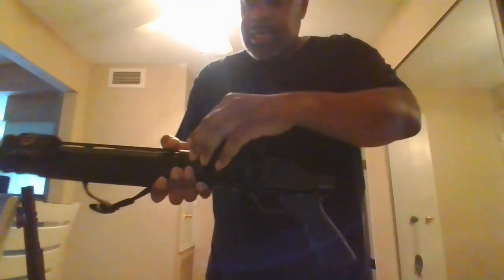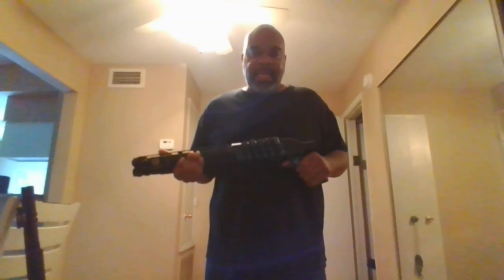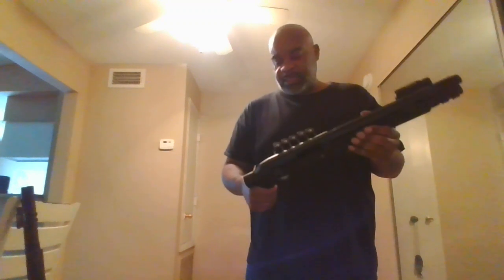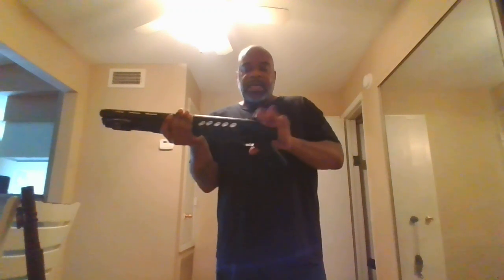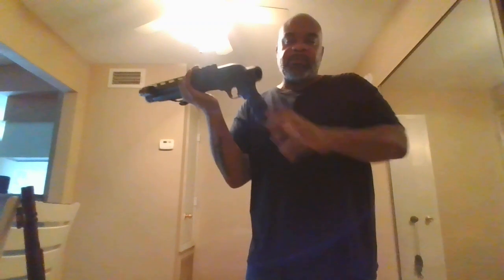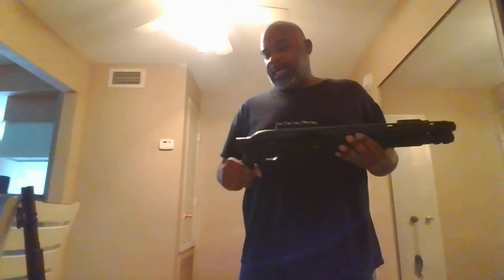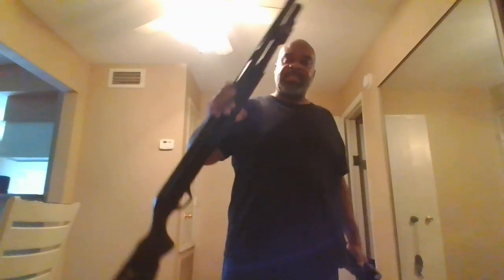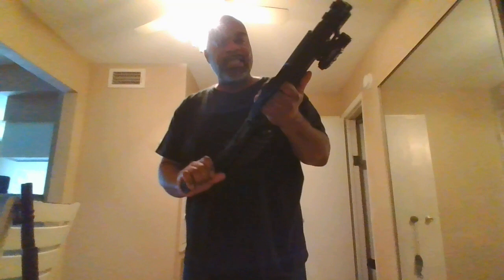THE TEDDY BEAR AWARD: REMINGTON V3 TAC 13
Remington V3 Tac 13 vs. Remington Versa Max (20 Inch Barrel) Comparison